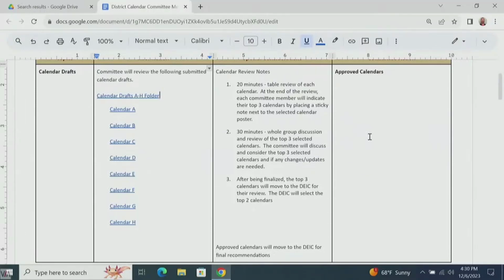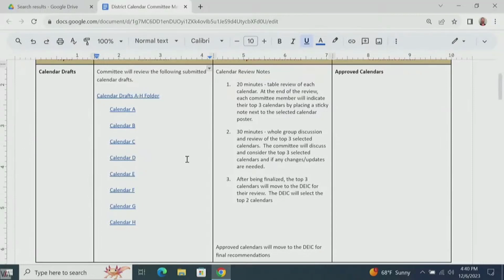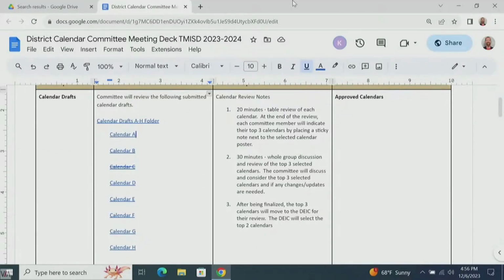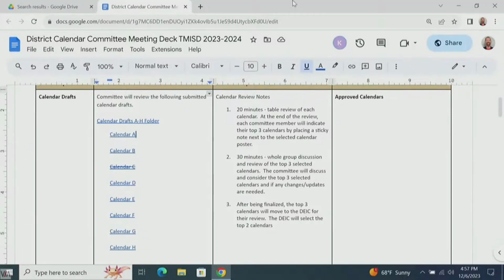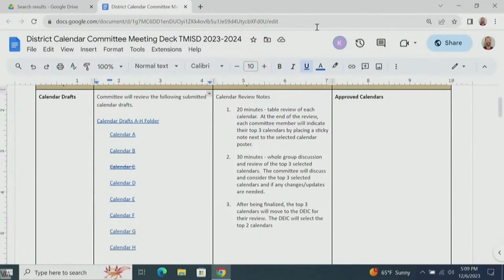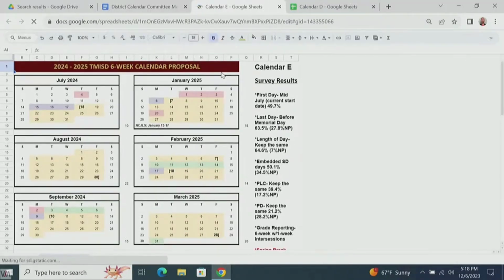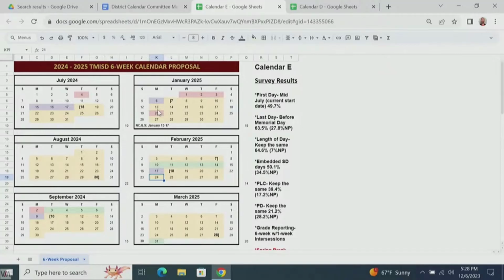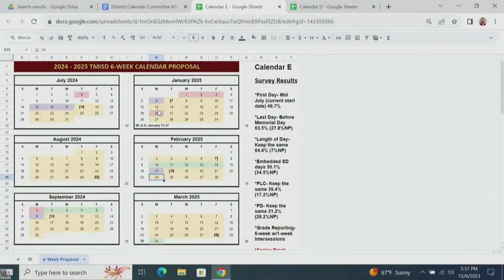District Calendar Committee Meeting - December 16, 2023